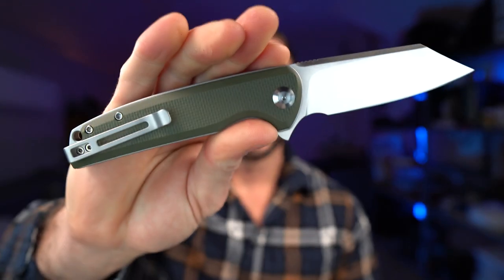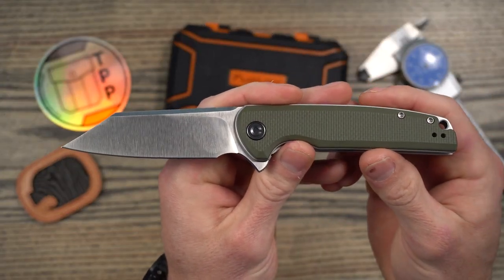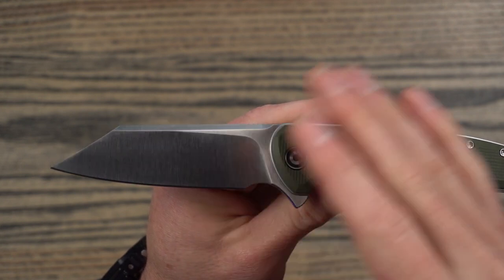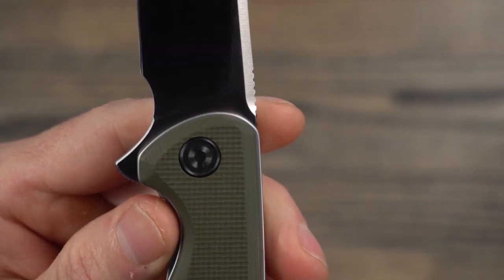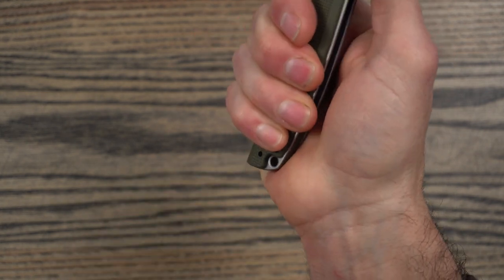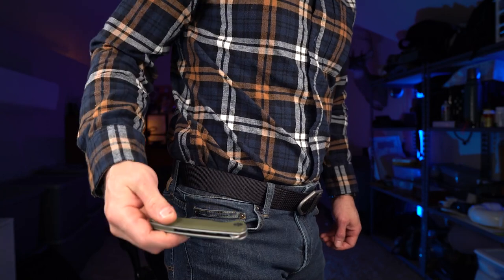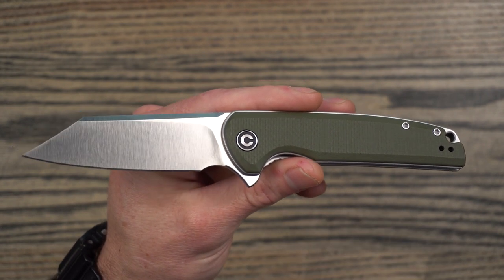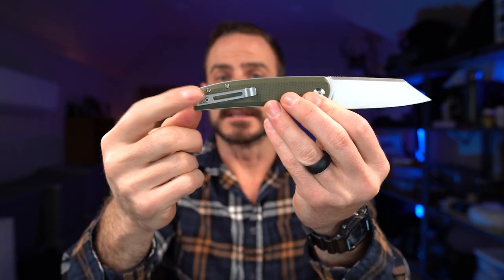Civivi Brigand Review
Review of Civivi Brigand - C909A

Specs
Handle Thickness - 0.51” (13mm)
Blade Type - Modified Sheepsfoot
Blade Grind - Flat Ground
Steel - D2
Clip Position - Left/Right Side Tip-up
Pivot Type - Bearings
Origin - China
Price - $70 MSRP, $60 Street
Behind the Edge Thickness - .020"
Rockwell - 59HRC

Time Stamps
00:00 - Intro
00:42 - Specs
02:36 - Size Comparison
03:40 - Design
12:15 - Build Quality
15:24 - Rockwell Test
17:32 - Summary
18:18 - Why you should or shouldn't buy it